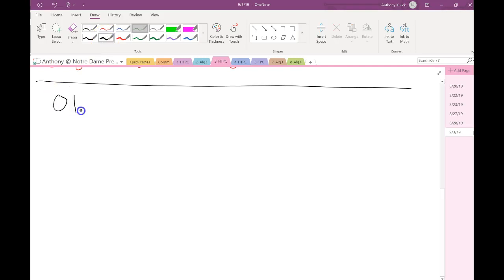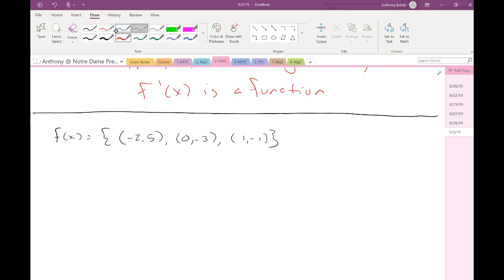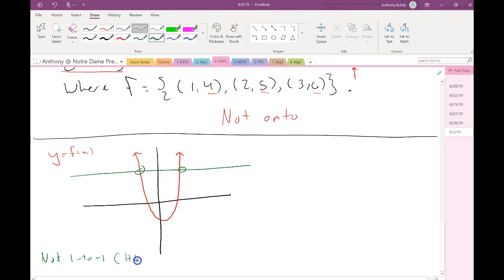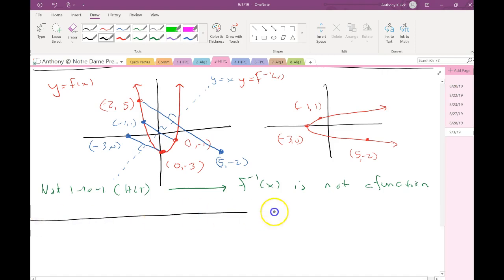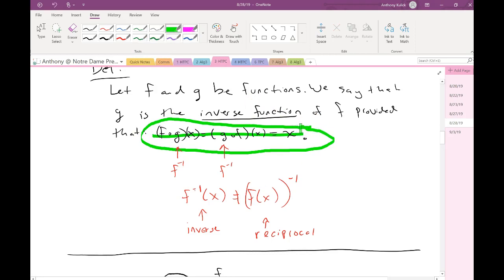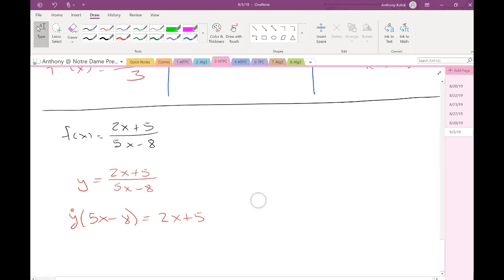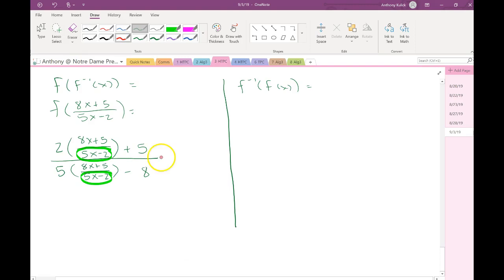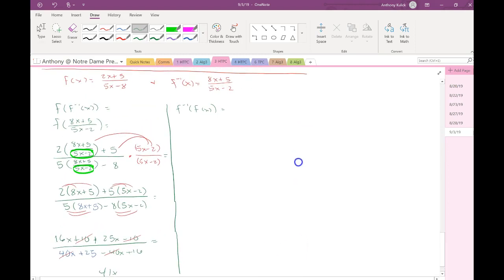9/3/19 3-HTPC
inverses